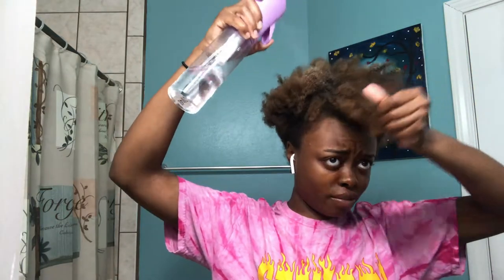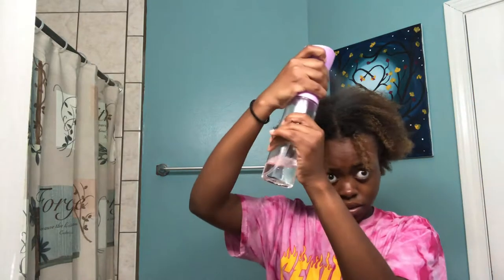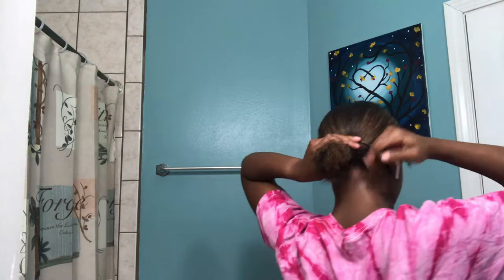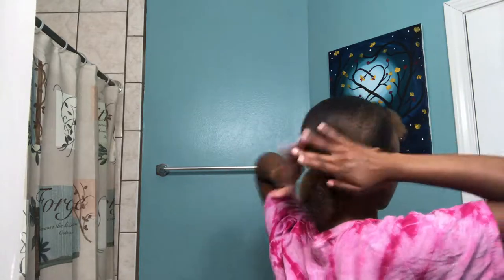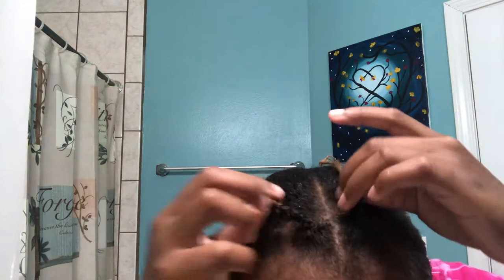quick & easy natural hairstyle (first attempt) lol